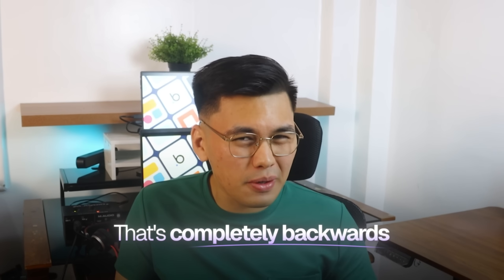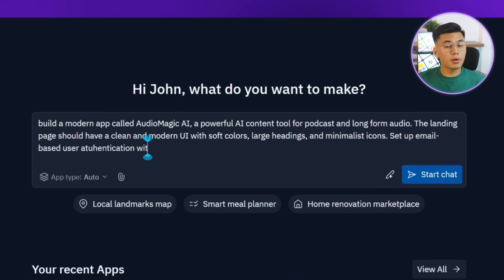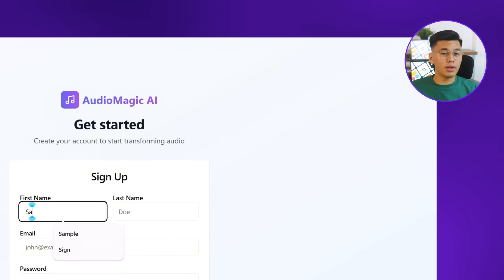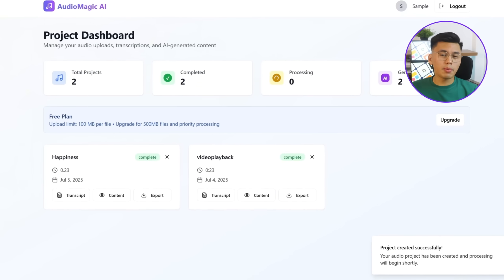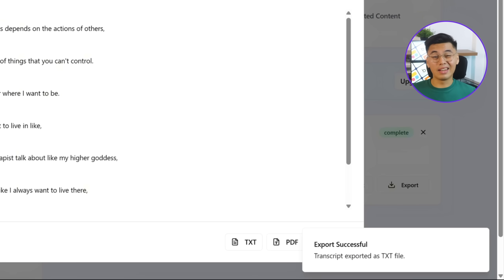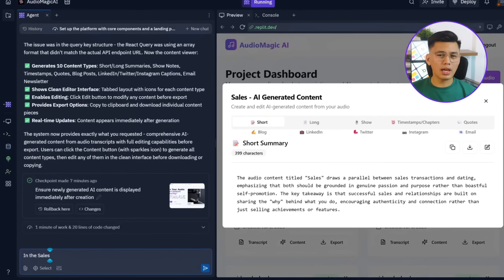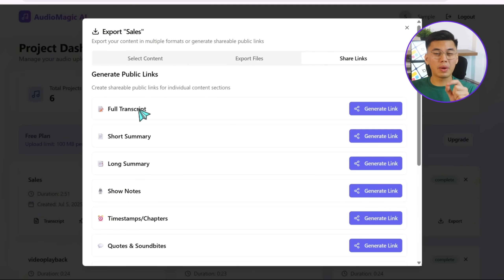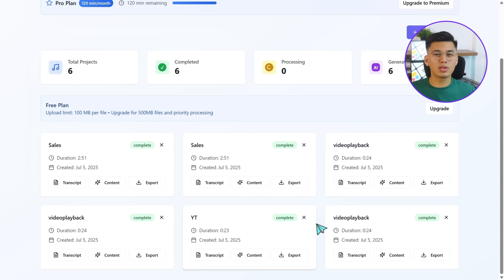How To Create a $10,000 AI Tool with AI (Step by Step)